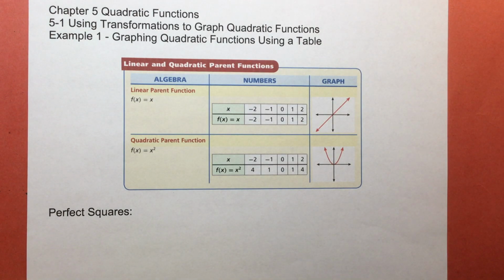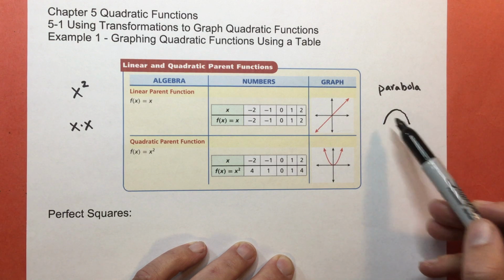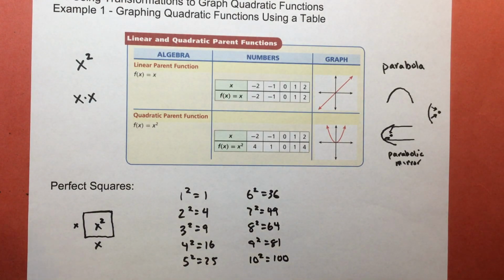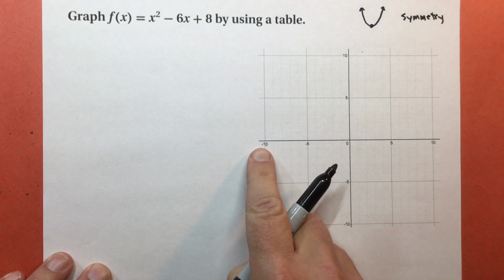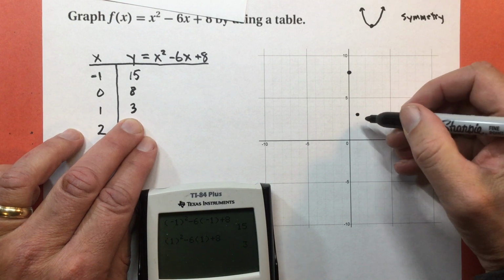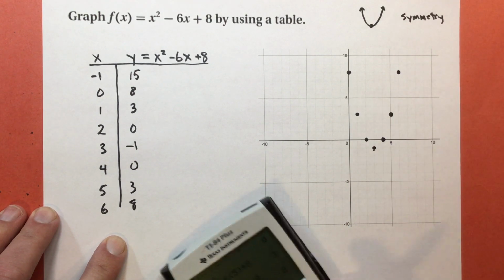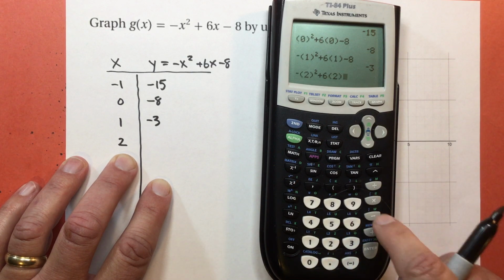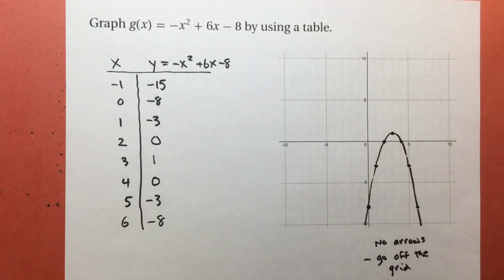5-1 Using Transformations to Graph Quadratic Functions example 1